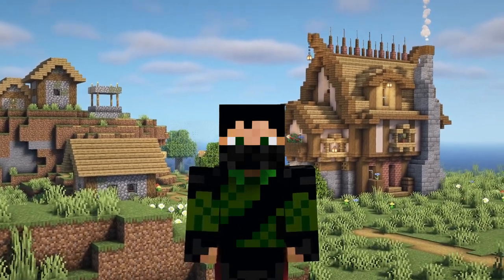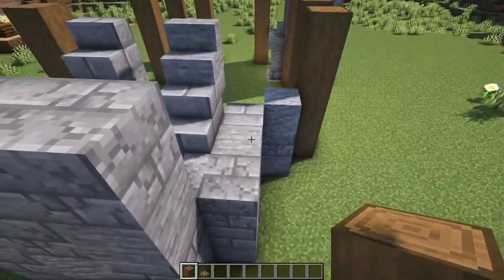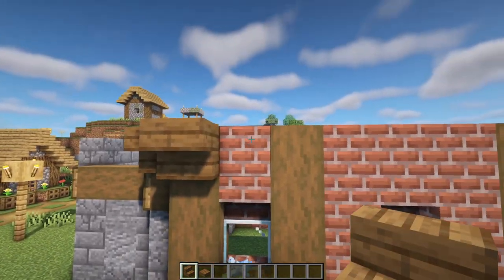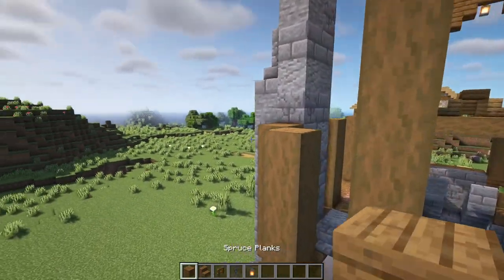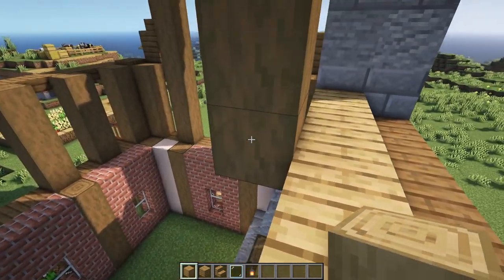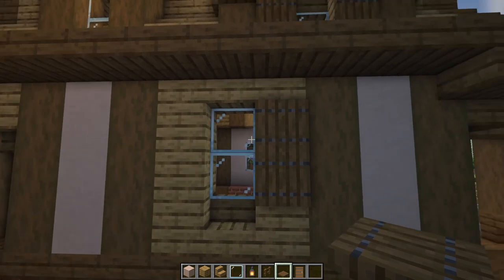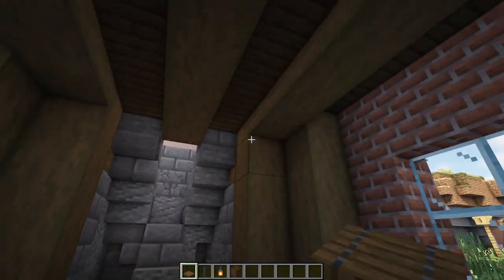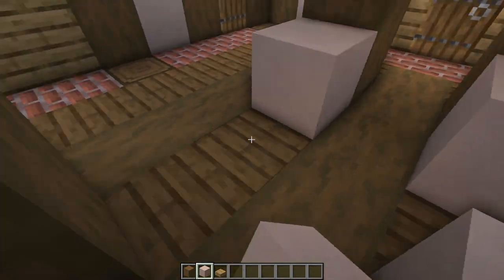Minecraft - Medieval Tavern/Inn Tutorial (How to Build)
How to build a large village tavern and inn inside of Minecraft! This build is from my survival series and I've had a lot of requests to make a tutorial for it, so here you go!

↓ Materials List ↓

Wood:

• 4 stacks + 16 stripped spruce logs
• 2 stacks spruce stairs
• 1 stack + 48 spruce slabs
• 1 stack + 40 spruce trapdoors
• 1 stack + 32 spruce planks
• 33 spruce fences
• 11 spruce signs
• 3 spruce doors

• 2 stacks + 48 oak slabs
• 2 stacks + 16 oak stairs
• 1 stack + 48 oak planks
• 24 oak fences
• 24 stripped oak logs
• 5 oak pressure plate
• 4 oak trapdoors
• 3 oak fence gate

• 1 stack + 16 stripped dark oak logs
• 11 acacia trapdoors
• 4 acacia doors
• 4 stripped acacia logs

Stone:

• 2 stacks stone bricks
• 48 cracked stone bricks
• 48 stone
• 48 andesite
• 1 stonecutter (to craft stairs/slabs/walls)

Other Building Blocks:

• 2 stacks + 48 white terracotta
• 1 stack bricks
• 30 glass panes
• 16 oak leaves
• 16 birch leaves
• 14 iron bars
• 9 brick walls
• 8 brick stairs
• 7 coarse dirt

Miscellaneous:

• 32 barrels
• 20 lanterns
• 18 flowers/plants
• 12 chests
• 11 chains
• 11 flower pots
• 7 item frames
• 6 paintings
• 6 ladders
• 5 armour stands
• 5 scaffolding
• 5 torches
• 4 light gray carpet
• 4 beds
• 3 leather caps
• 2 campfires
• 2 levers
• 2 full sets of any armour
• 1 brewing stand
• 1 tripwire hook
• 1 piston
• 1 button
• 1 uncooked meat
• 1 fishing rod
• 1 dog

The resource pack used in this video is my own custom one! It is only available for my YouTube members and Twitch subscribers. Click the join button to find out more!

Timestamps:
00:00 - Intro
00:39 - Exterior
32:55 - Interior